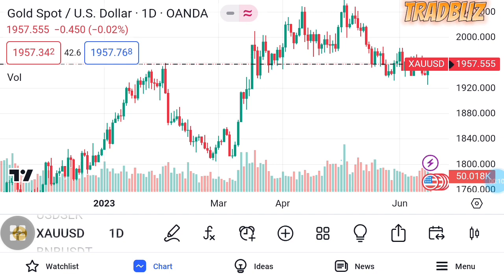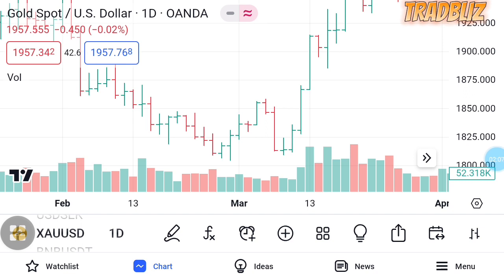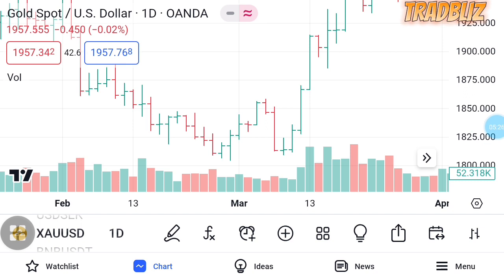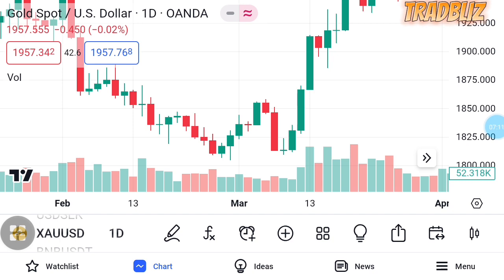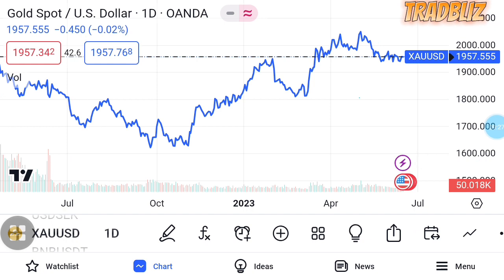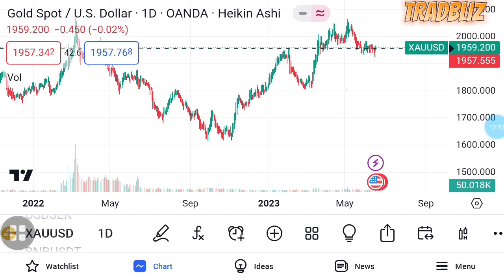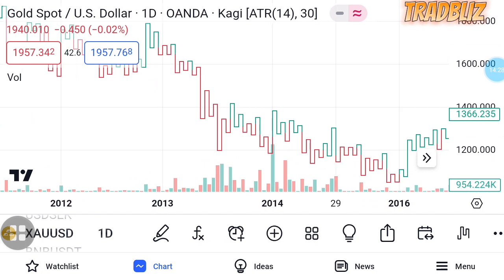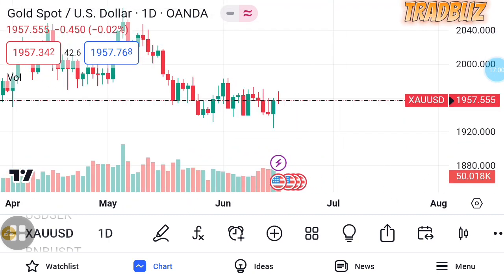*INTRODUCTION TO TRADINGVIEW* Basic Trading Tools: Chart Types 📈📊📉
Knowing how to carry out basic technical analysis before trading futures is a key and all this can be done using TRADINGVIEW, so, in this video I will show you how to use Tradingview on your mobile phone with ease

FOLLOW THE FOLLOWING STEPS
✅ GO TO PLAY STORE OR APPLE STORE TO DOWNLOAD
✅ SIGN UP AND REGISTER
✅WATCH THE VIDEO SERIOUSLY AND PAY CLOSE ATTENTION
✅ CAREFULLY WATCH TILL THE END SO YOU CAN GET THE GIST
FINALLY CONGRATULATIONS FOR WATCHING TILL THE END🥳